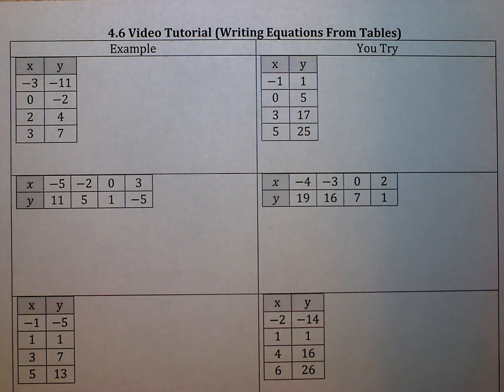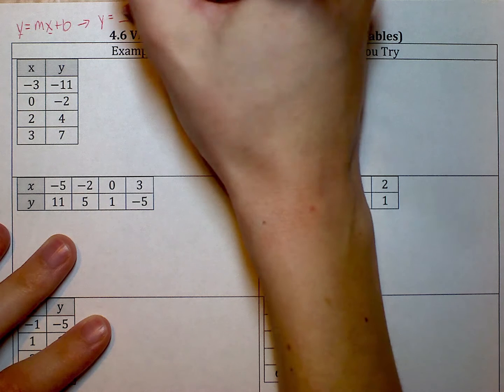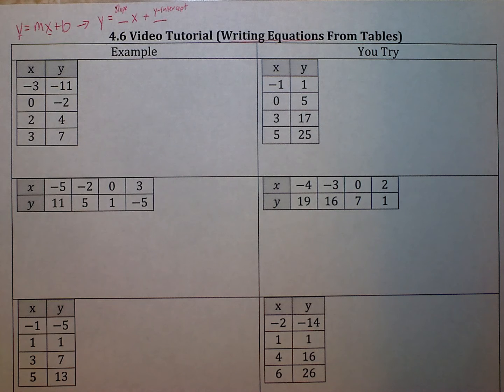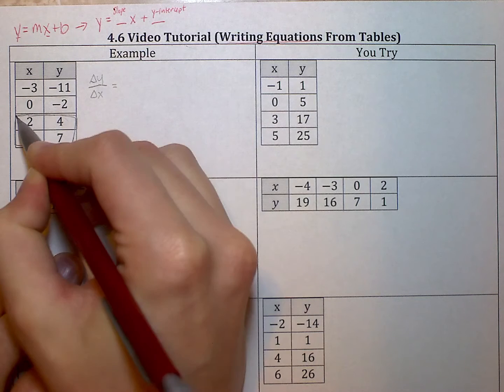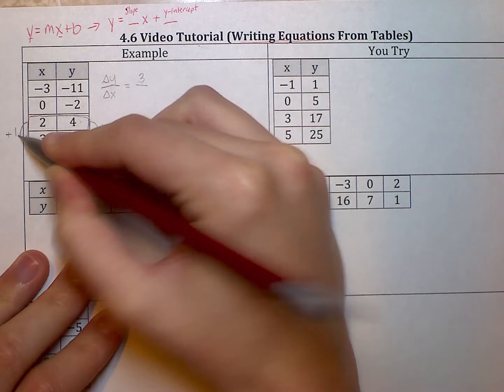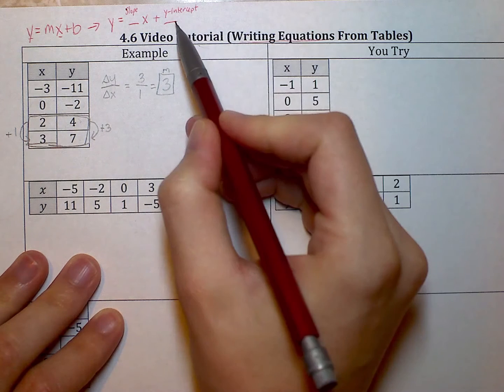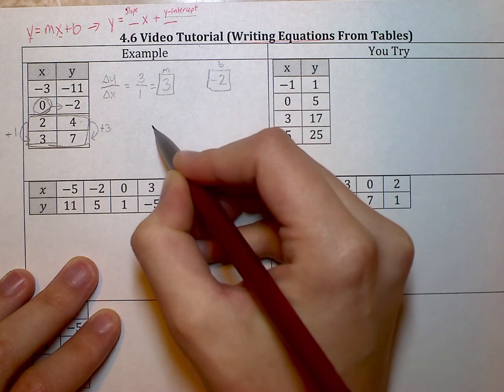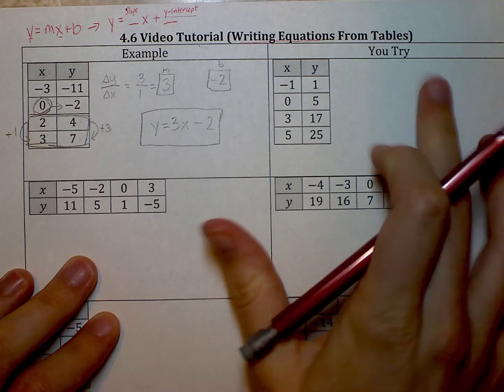4 19 4 6 Review Example #1